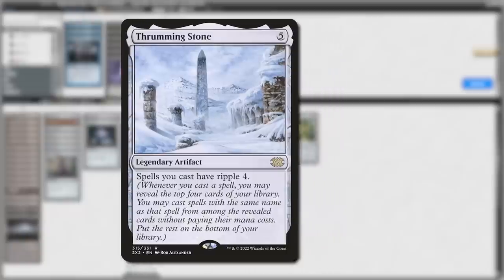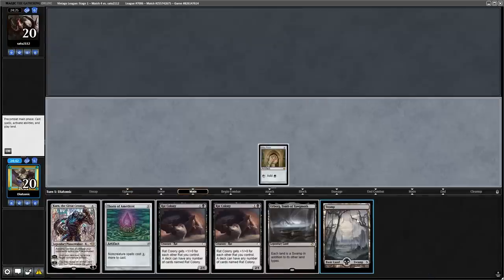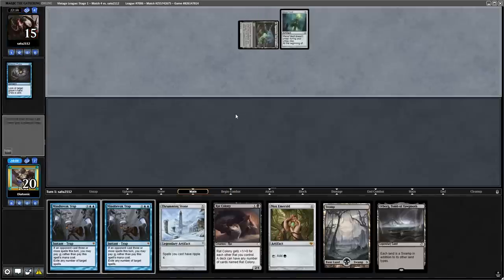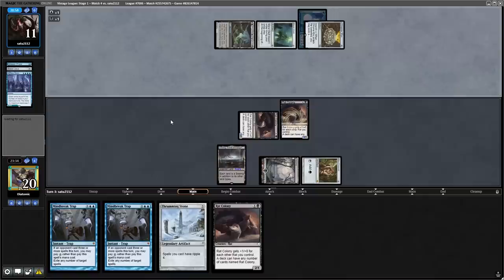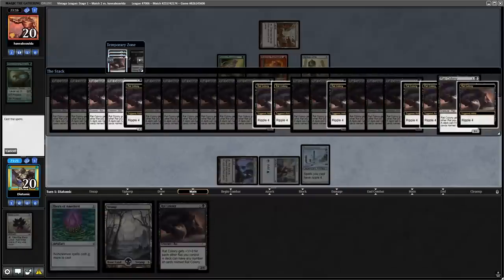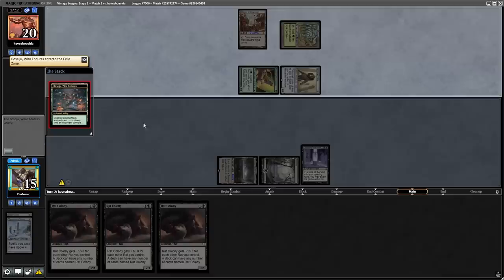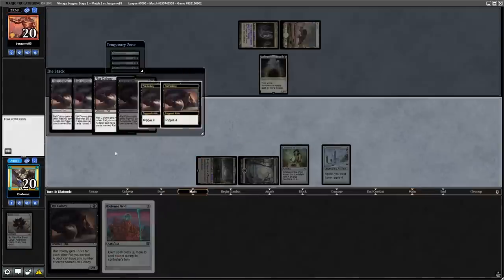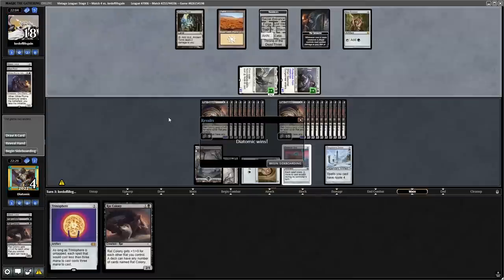Cast 22 Rat Colony on TURN 1! (Gameplay)